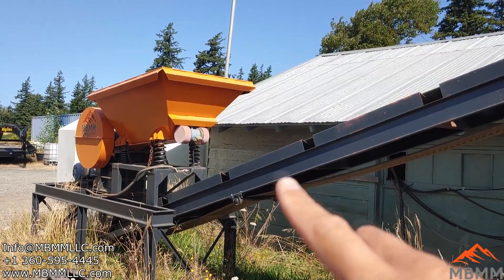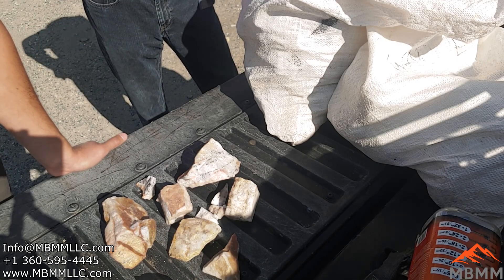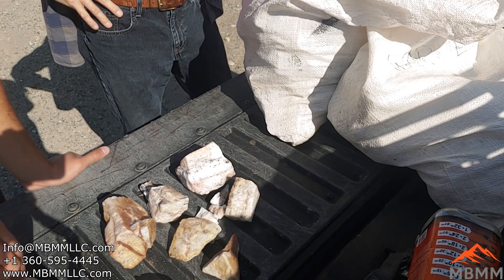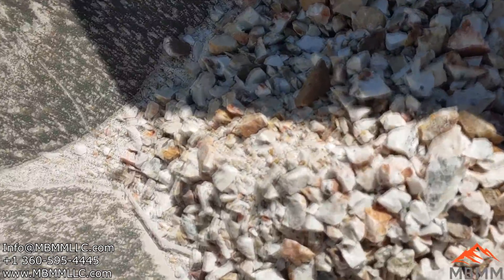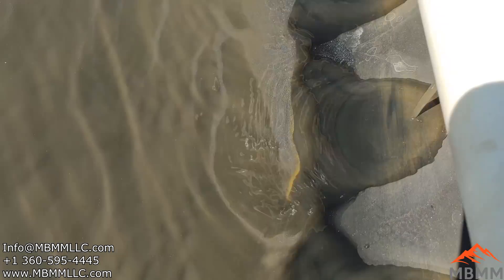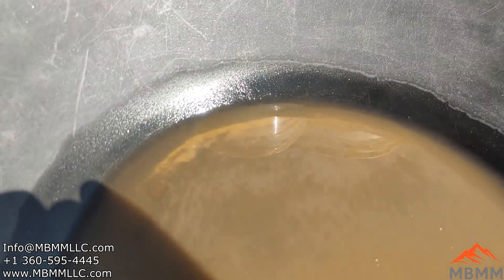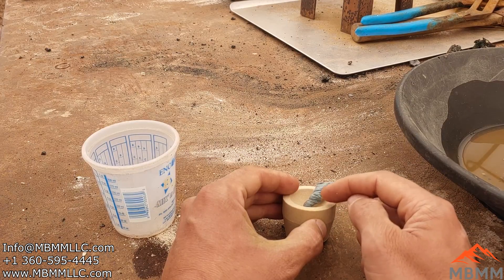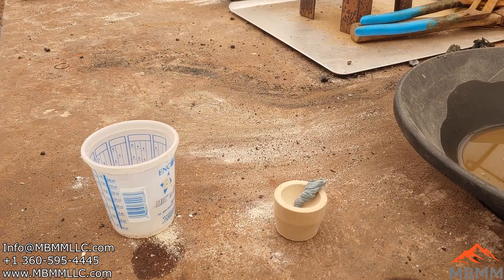Testing Rocks For GOLD!!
Running a sample of gold ore through our turnkey system.  This quartz gold ore was brought over by a geologist friend from his claims.  He is testing the dumps and tailings piles to determine if there is enough gold to continue the work of mining and cleaning up his claims.  If there is enough gold in his sample he may have a valuable resource sitting on his property!

Smelting Supplies:
Crucibles: #4 10# fire clay

Underground Mining Equipment:
Feather and wedge set